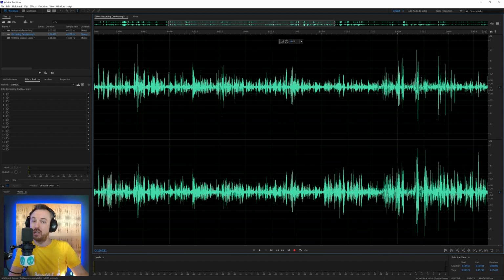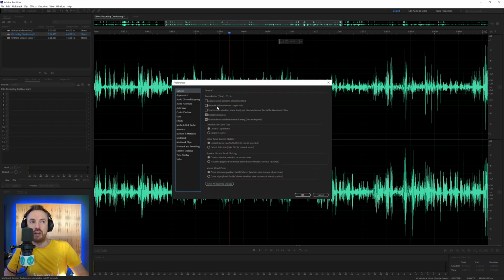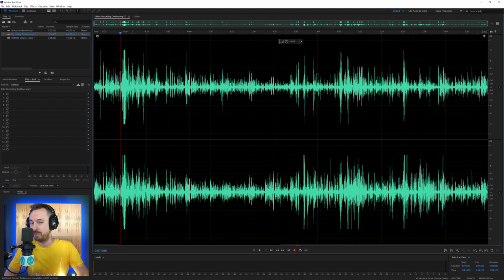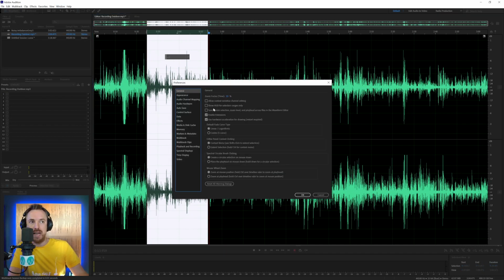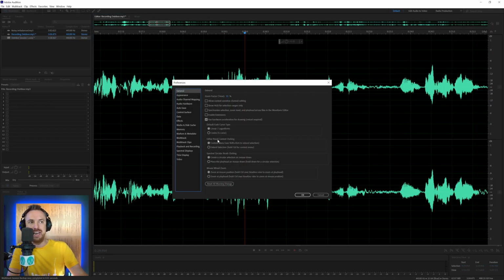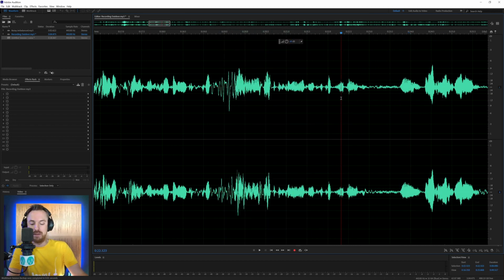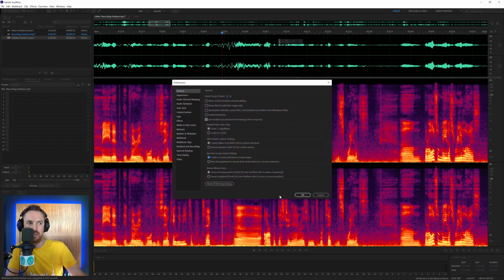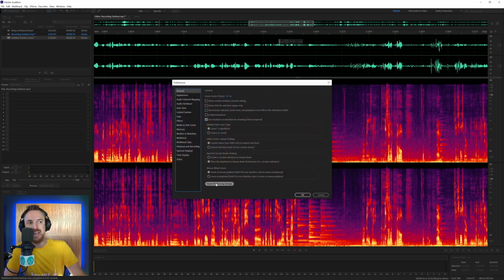Adobe Audition - Preferences - General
0:00 Tutorial start
0:12 Getting started
0:19 Like and subscribe
0:55 Zoom factor time
1:38 Allow context sensitive editing
2:11 Show HUD
2:45 Synchronise zoom level
3:24 Enable extensions
4:05 Use hardware extensions
4:30 Default fade curve time
5:12 Editor panel context clicking
6:02 Spectral circular brush clicking
6:41 Mouse wheel zoom
7:23 Reset all warning dialogues
8:34 Wrap up
8:48 Check out my courses!